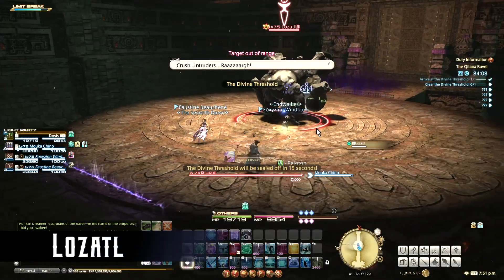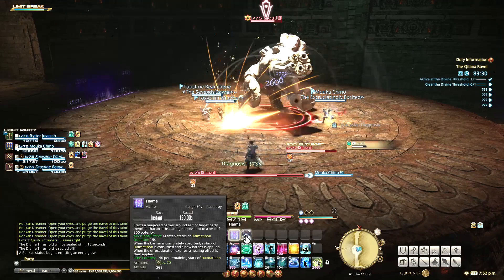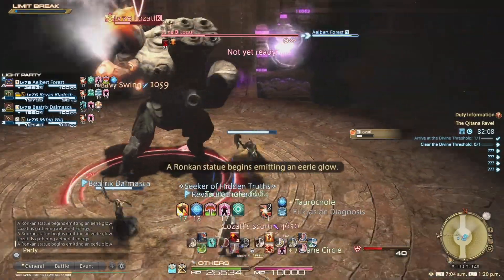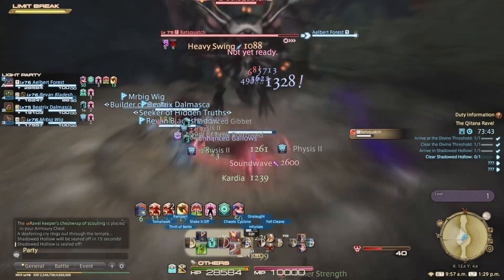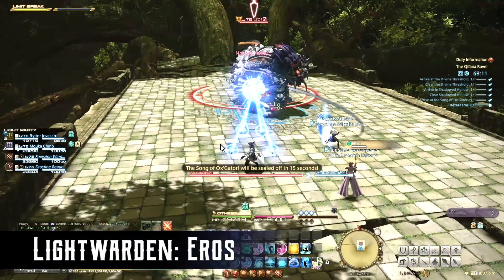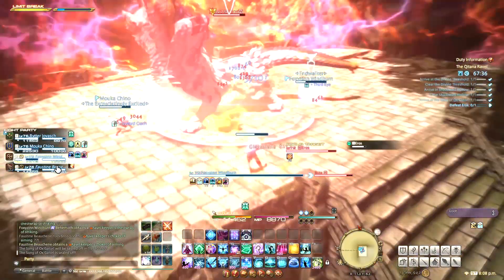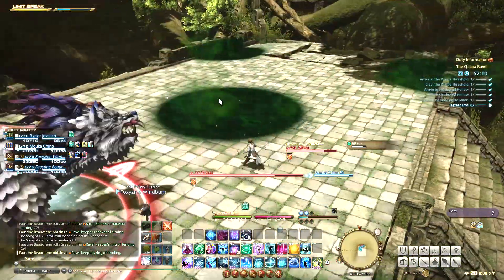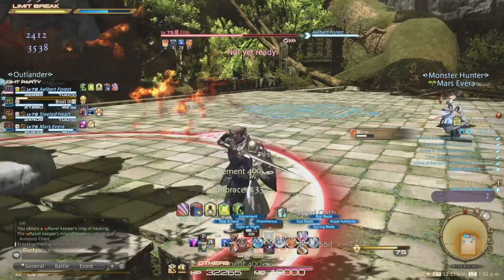The Qitana Ravel - Boss Encounters Guide - FFXIV Shadowbringers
The Qitana Ravel is the third dungeon found in the Main Scenario Quest line of Final Fantasy XIV: Shadowbringers. In this video I give an overview of every boss encounter in 3.5 minutes.

00:00 Introduction to The Qitana Ravel
00:32 Lozatl
01:31 Batsquatch
02:10 Lightwarden Eros